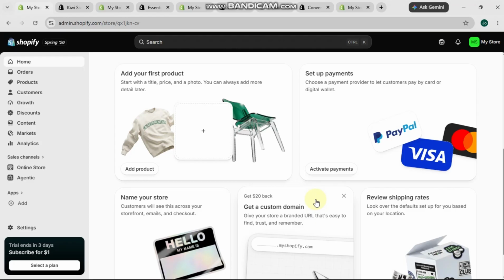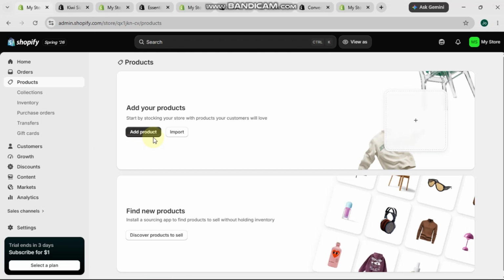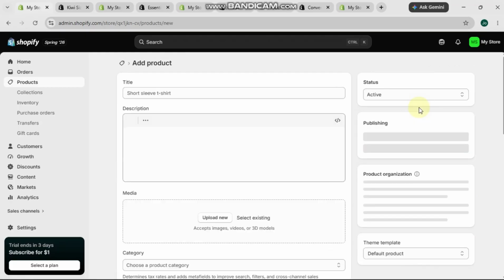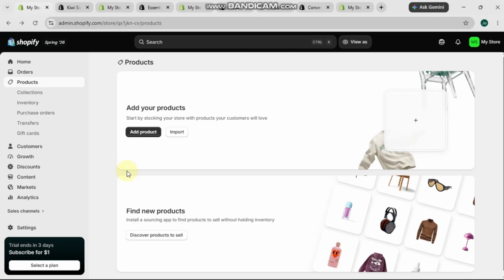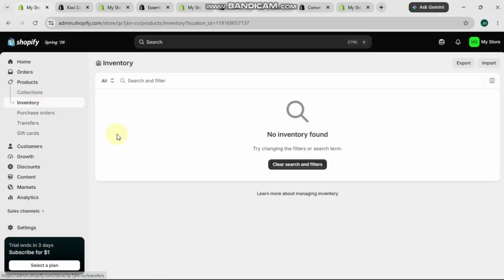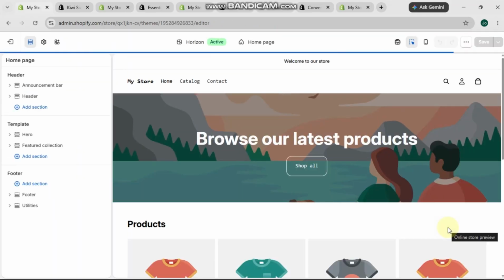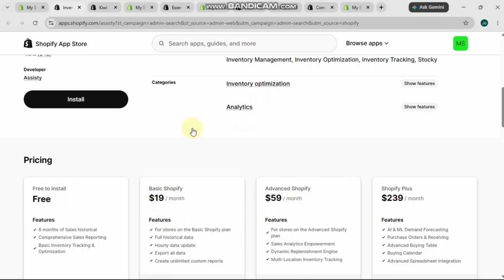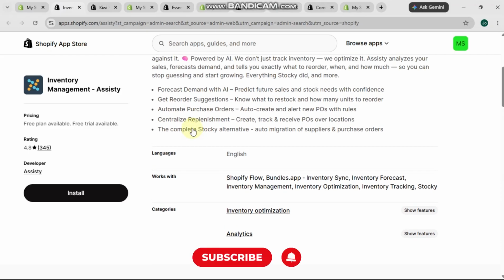How to Hide Out-of-Stock Products From Your Shopify Storefront [2026 GUIDE]